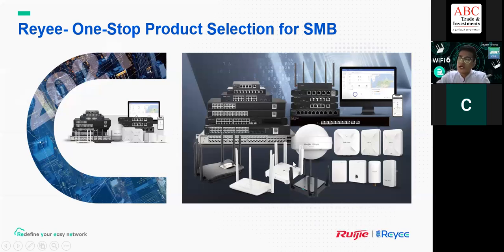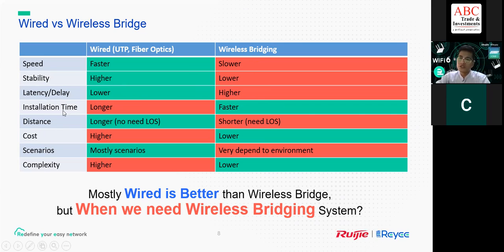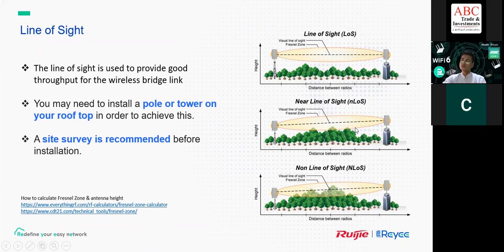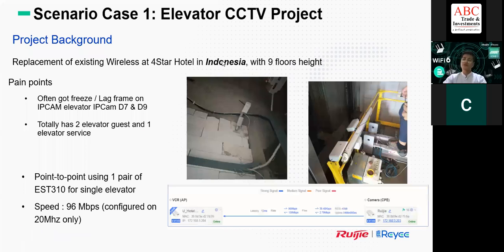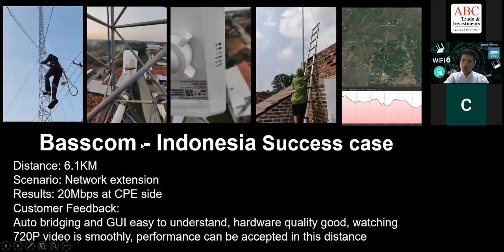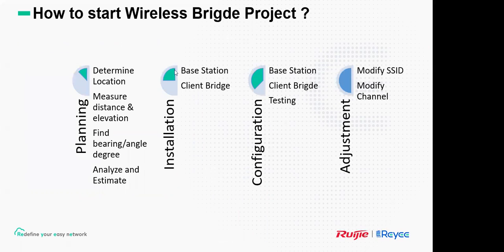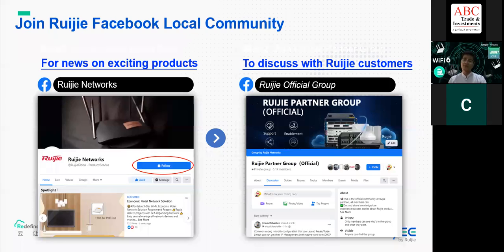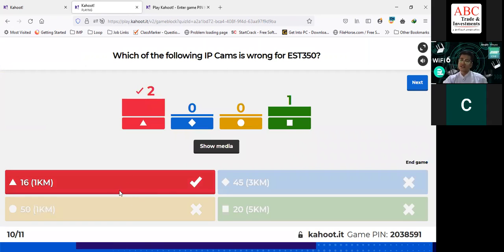ruijee 1 english